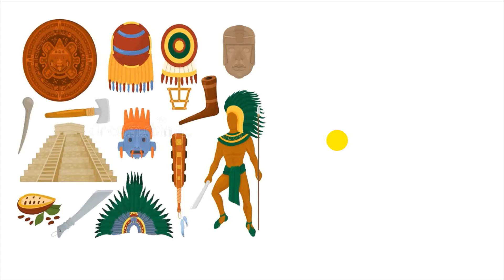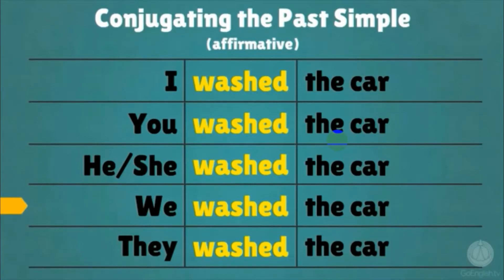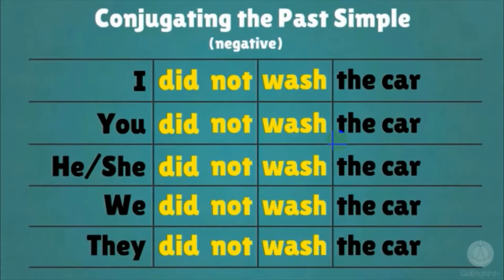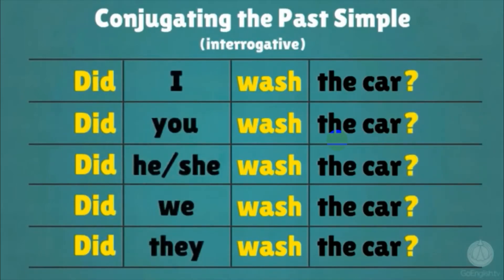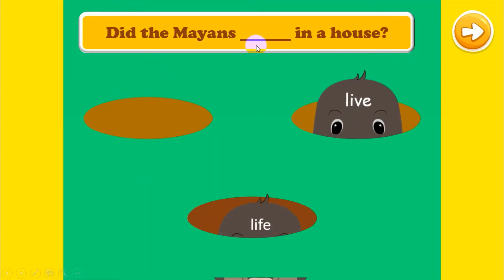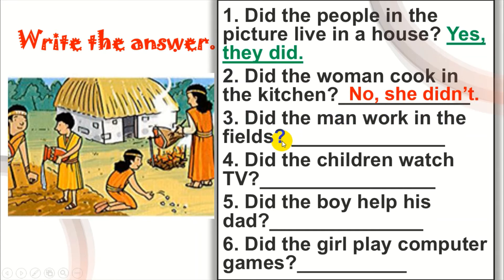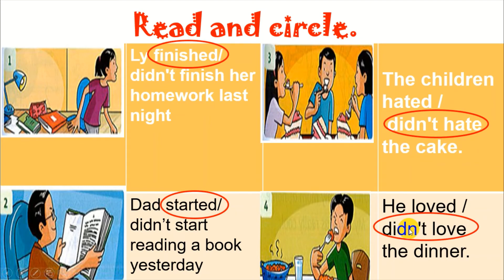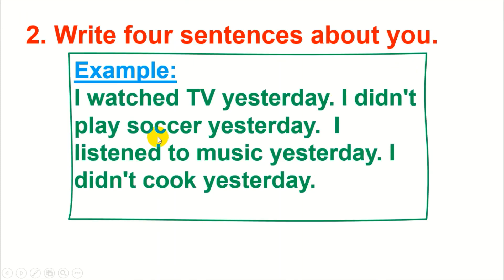TUẦN 2: TIẾNG ANH KHỐI 5 - BÀI 2 - UNIT 1 LESSON 2, 3